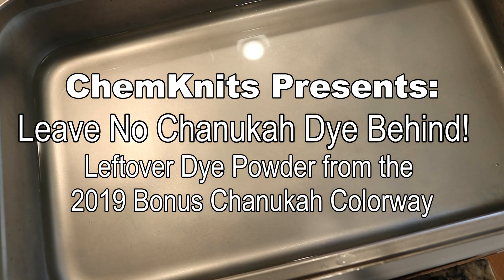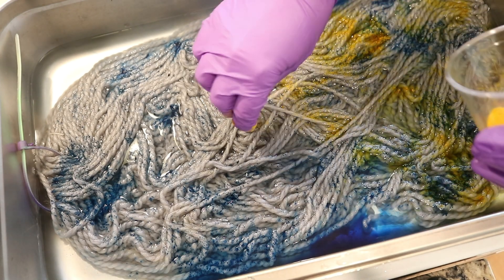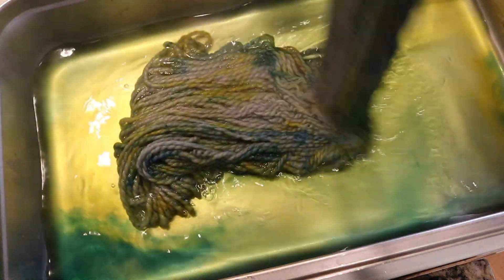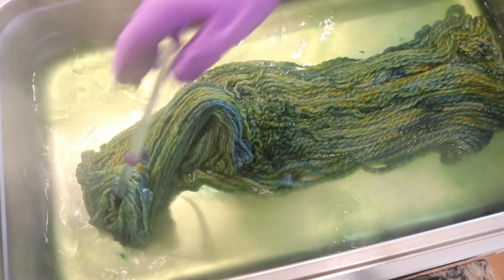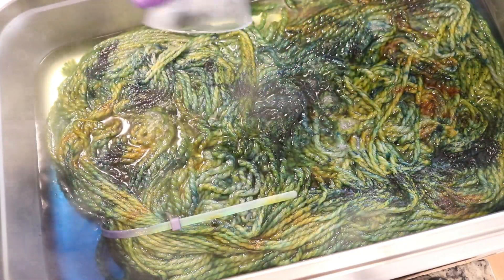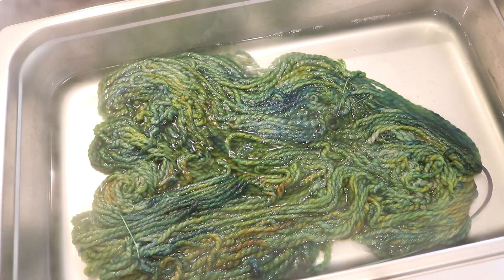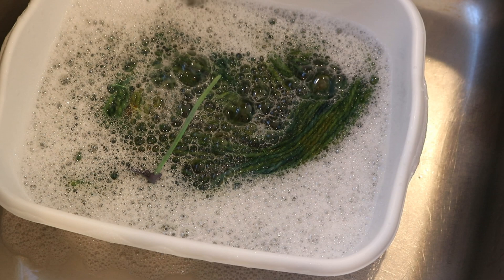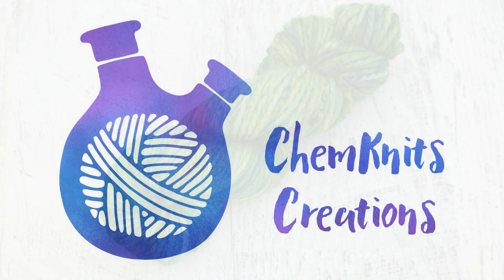Leave No Chanukah Dye Behind! Leftover Dye Powder from the 2019 Bonus Chanukah Colorway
KnitPicks Biggo in Dove Heather 50% Superwash Merino / 50% Nylon

Dharma acid dye powders in Peacock, Golden Yellow, Bright Yellow